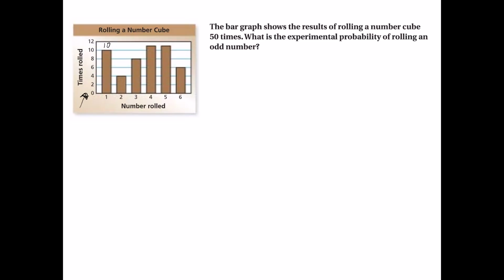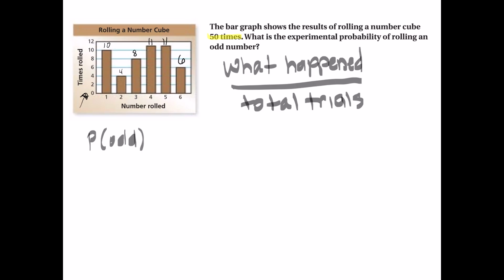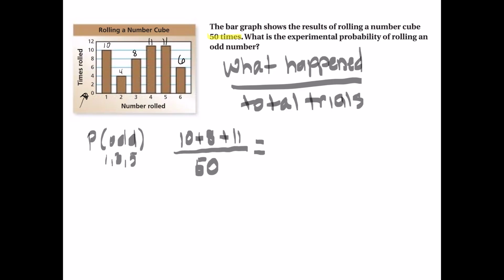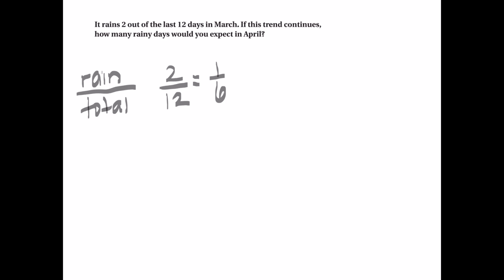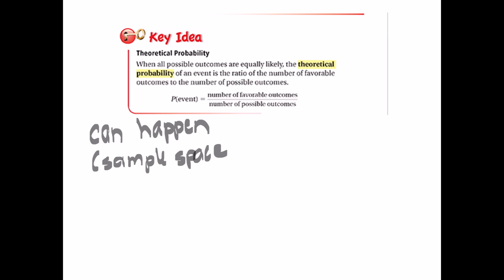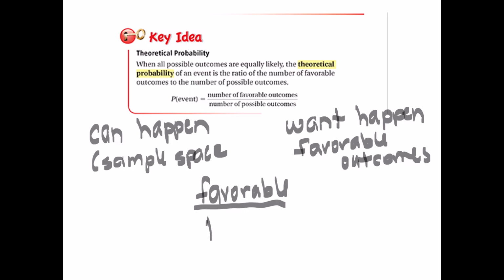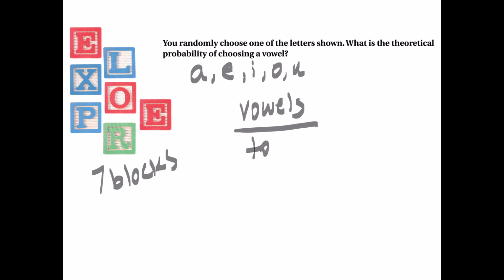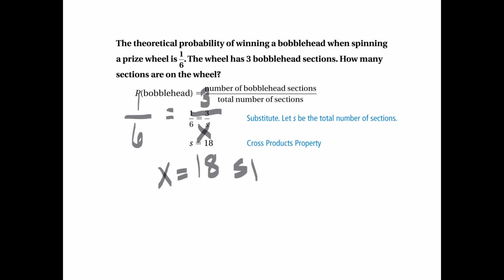🎲 What Is Experimental Probability? | Middle School Math Made Easy 🎲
In this video, we break down experimental probability in a simple and engaging way for middle school students. Learn how to calculate probabilities by conducting experiments, collecting data, and analyzing results! Whether you’re rolling dice, flipping coins, or tracking outcomes, this lesson will show you how to turn experiments into useful math insights. Great for test prep, homework help, or classroom support!

🧮 Topics Covered:
 • What is experimental probability?
 • How it differs from theoretical probability
 • How to run a simple experiment and record outcomes
 • How to calculate and interpret results

00:00 Intro
00:45 Evaluating Experimental Probability
03:43 Probability of Events
04:55 Theoretical Probability
06:05 Example 1
07:01 Example 2